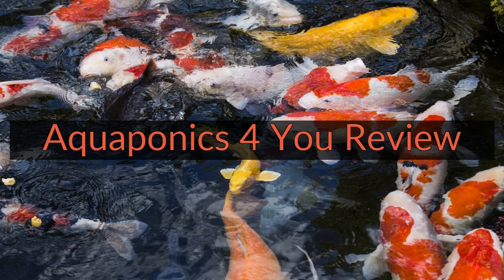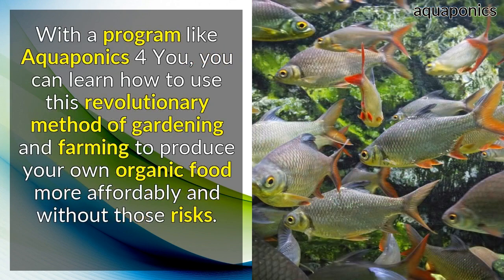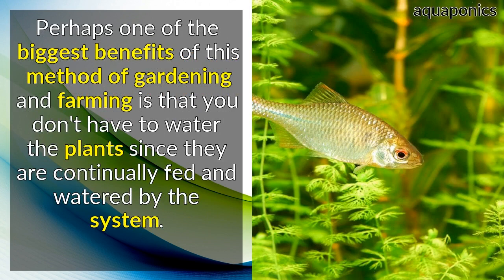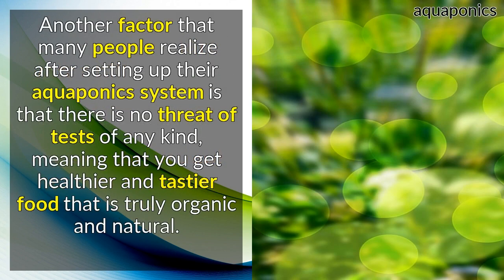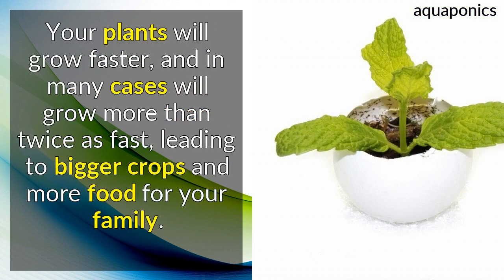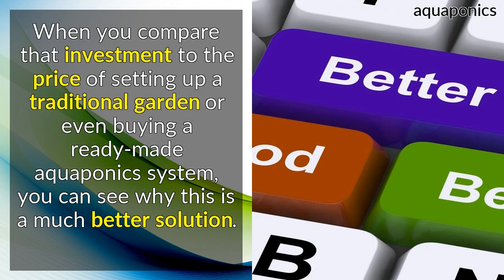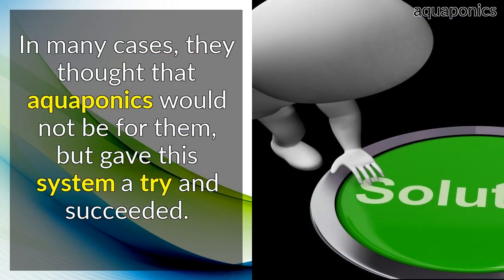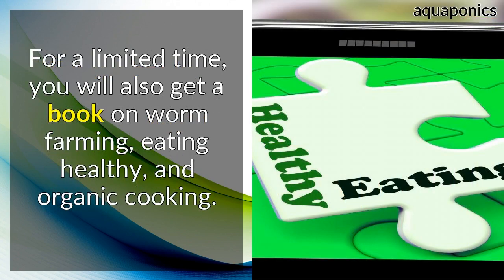Aquaponics 4 You Review - Diy Homemade Aquaponics System Pdf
Aquaponics 4 You Review - Diy Homemade Aquaponics System

If you have ever tried growing fruits or vegetables in your backyard, then you know that you are often at the whim of local animals and pests, weeds, and various bugs that can easily take down your entire crop.

It can be hard to see all of your work go to waste, especially when you are looking forward to all of that tasty, organic food.

With a program like Aquaponics 4 You pdf, you can learn how to use this revolutionary method of gardening and farming to produce your own organic food more affordably and without those risks.

What Is Aquaponics 4 You?

Aquaponics is a unique method of farming and gardening, with both of these aspects supporting each other.

As a result, you can grow up to ten times the number of plants in the same amount of space, and do so without purchasing fertilizers, pesticides, or other chemicals.

Perhaps one of the biggest benefits of this method of gardening and farming is that you don't have to water the plants since they are continually fed and watered by the system.

How Does This organic farming Program Work?

If you were to go out and buy your own aquaponics system that was ready-made, you could expect to pay hundreds or even thousands of dollars.

But, John Fay s Aquaponics 4 You will show you how to diy homemade aquaponics system yourself in just a very small space.

Another benefit of this type of growing is that it is completely automated, with no work on your part at all once you set it up, other than picking your vegetables when they are ready to eat.

When you grow food in an aquaponics system, it uses less than 70% of the normal amount of energy that is required for a traditional garden.

Also, it utilizes approximately 10% of the normal amount of water you would use.

So, if having a large water bill has been a hurdle to you having a garden, this is an affordable way of growing foods.

Aquaponics 4 you reviews - Another factor that many people realize after setting up their aquaponics system is that there is no threat of tests of any kind, meaning that you get healthier and tastier food that is truly organic and natural.

Your plants will grow faster, and in many cases will grow more than twice as fast, leading to bigger crops and more food for your family.

What is really unique about this system is that it is extremely simple and affordable to set up, with an initial investment of considerably less than one hundred dollars.

When you compare that investment to the price of setting up a traditional garden or even buying a ready-made aquaponics system, you can see why this is a much better solution.

What are people saying about this system?

I always tried to eat organic foods, and that can get expensive. Thanks to this program, I can finally grow my own easier than ever before.

Aquaponics4You gives insight into Aquaponics that both professionals and those without professional experience can benefit from.

So, You will see that this program has helped even the most experienced gardeners learn more about this method of growing.

In many cases, they thought that aquaponics would not be for them, but gave this system a try and succeeded.

Where Can You Order This?

The only place that you can order the Aquaponics 4 You pdf download this system is online from the official website.

When you do, not only will you get a full sixty day money back guarantee, but you will also get a variety of bonus materials that make this an even more valuable purchase.

Included are several different pdf books on organic gardening, herbs for health and home, and even a guide to flower growing.

For a limited time, you will also get a book on worm farming, eating healthy, and organic cooking.

Is This the Right Aquaponics Program for You, is aquaponics 4 you scam?

This is perhaps the most well-rounded and comprehensive  diy homemade aquaponics system pdf for sale today.

If you are eager to eat natural and organic food, or you are interested in developing this type of aquaponics system in your own home, then this will give you everything you need to know to start producing more food without utilizing a lot of natural resources.

You will produce a bumper crop of healthier and tastier foods, without ever having to get your hands dirty.